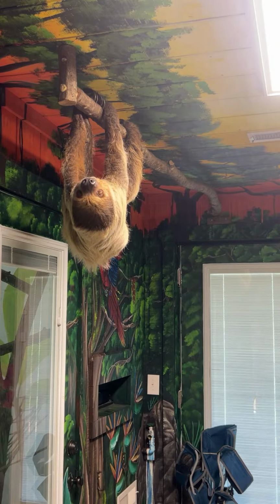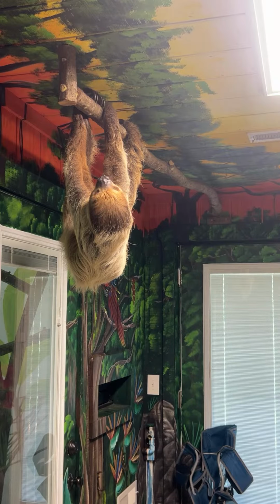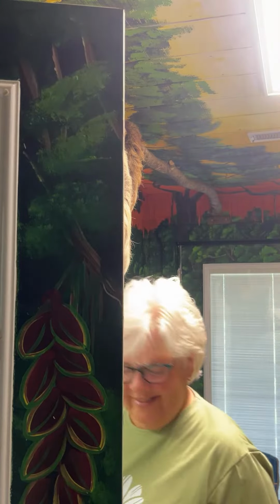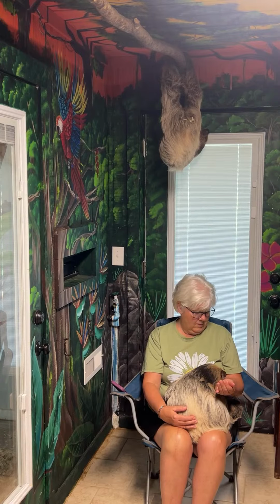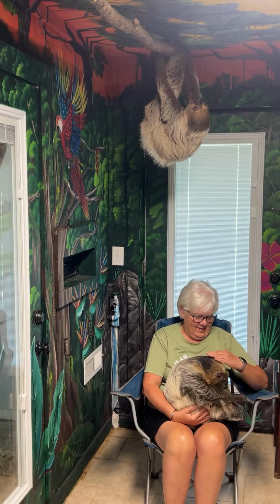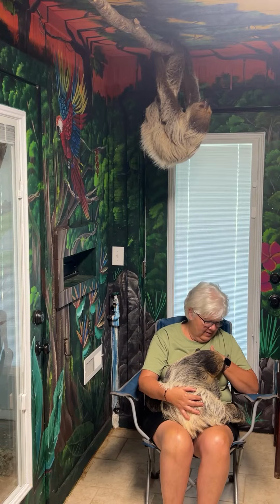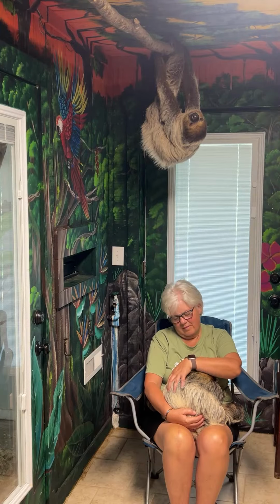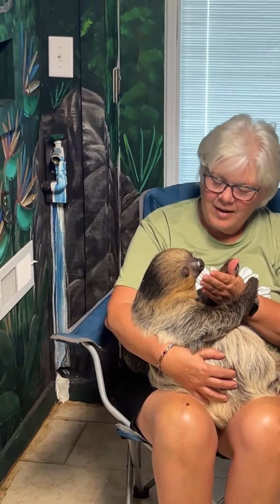Sloths!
Don't let your adventure end in a single day! Immerse yourself in Ocoee Riverside Farm's magic with our unique on-site lodging in East Tennessee. Ideal for family vacations, romantic getaways, or nature retreats near Chattanooga and Ocoee River—search **farm stay Tennessee** or **unique lodging Ocoee TN** for the perfect escape!

- **Cozy & Themed Stays**: Comfortable options with charming designs. Wake to farm sounds and stunning views—your base for **Ocoee River rafting** or Blue Ridge Mountains adventures.
- **Ultimate Proximity**: Steps from animal encounters! Enjoy after-hours peace and morning priority.
- **Convenient Location**: Near top spots like Chattanooga attractions, Cleveland TN, and Blue Ridge GA.

Lodging fills up fast! Top **glamping Tennessee** and **cabin rental near Chattanooga**!

⭐ **Unforgettable Animal Encounters in Tennessee** ⭐
Hands-on, private, educational sessions at our exotic animal sanctuary. Perfect for **animal encounters Chattanooga** or **petting zoo Ocoee TN**—create viral **cute animal videos**!

- **Sloth Encounter**: Relax with gentle two-toed sloths. Learn lifestyles, feed snacks—heartwarming **sloth encounter Tennessee** or **hang with a sloth near Chattanooga**.
- **Spider Monkey Encounter**: Fun with playful, acrobatic spiders. See agility up close—great for families searching **family fun Chattanooga**.
- **Kangaroo Encounter**: Meet bouncing Red Kangaroos! Pet, learn dynamics—**pet a kangaroo Tennessee** experience.
- **Scottish Highland Cow Interaction**: Interact with majestic "hairy coos." Photos and facts on this heritage breed—**Scottish Highland cow Tennessee**.
- **Camel & Zebra Feeding**: Exotic thrills! Feed and learn about savanna/desert life—**camel encounter TN** or **zebra feeding near Blue Ridge GA**.
- **Fennec Fox Interaction**: Adorable big-eared foxes' playful energy—**fennec fox encounter Chattanooga**.

More: **Llama walks**, **alpaca interactions**, **camel rides**, and **exotic animals for hire** with educational programs!

Plan Your Trip (FAQ for Ocoee Visitors)
- **Q: Where is Ocoee Riverside Farm?** A: Ocoee/Benton, East TN—easy from Chattanooga TN, Cleveland TN, Blue Ridge GA. Prime for **things to do in Ocoee TN**.
- **Q: Lodging options?** A: Yes, on-site farm stays! Book via site for **Tennessee vacation ideas**.
- **Q: How to book?** A: Advance online only—no walk-ins.
- **Q: Kid-friendly?** A: Yes! Top **family-friendly attractions Chattanooga**.
- **Q: What to wear?** A: Closed-toe shoes, weather gear—embrace the farm fun!

Can't visit? Watch **animal videos** here!

Follow for behind-the-scenes, tips on **horseback riding Chattanooga**, and virality—likes/shares boost our SEO!

OcoeeRiversideFarm SlothEncounterTN AnimalEncounters FarmStayTennessee ChattanoogaFun HangWithSloth PetAKangaroo TravelTN ExoticAnimals FamilyAdventures (2,847 chars) We are located in Benton, TN with 125+ animals. Come visit! We are located in Benton, TN with 125+ animals. Come visit!